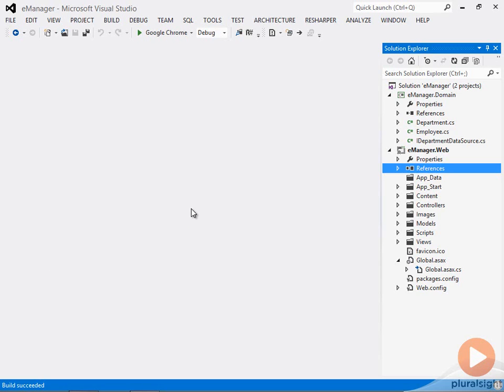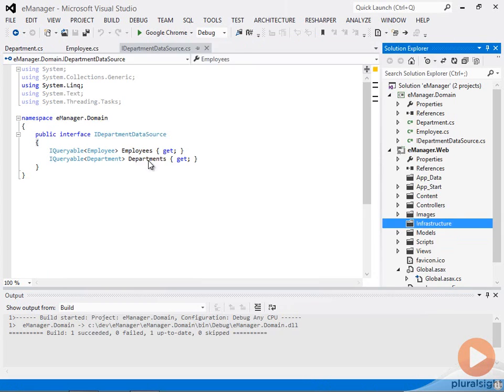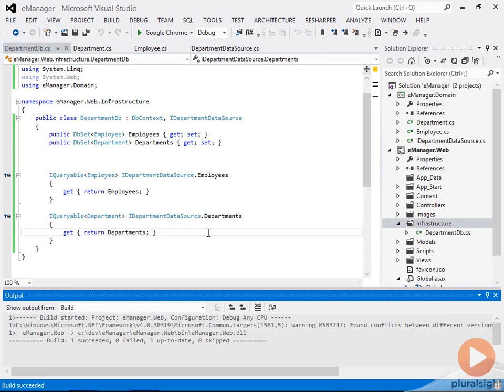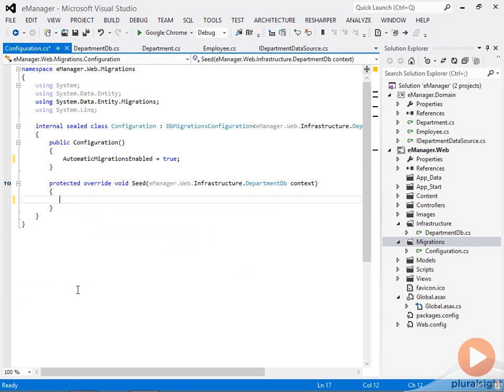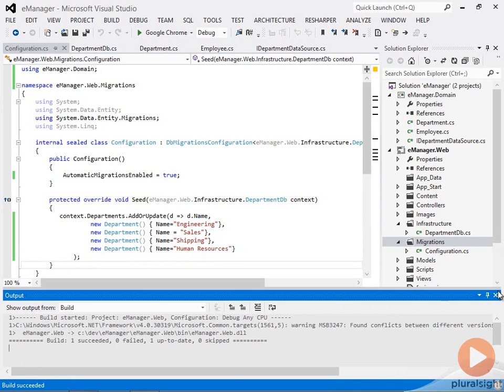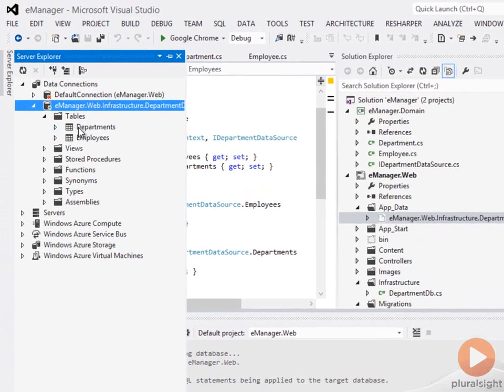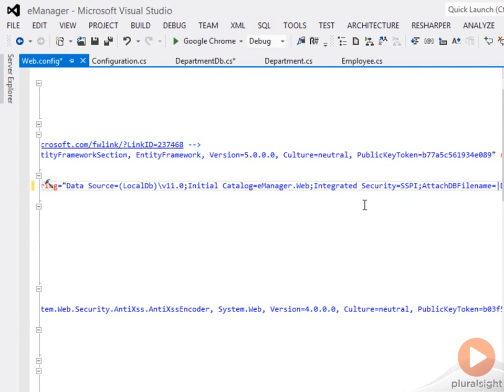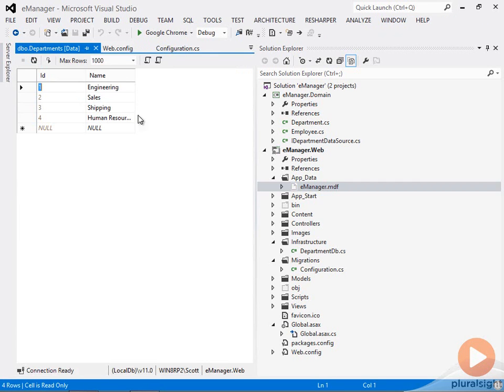ASP.NET MVC 4 Video Tutorials Part4